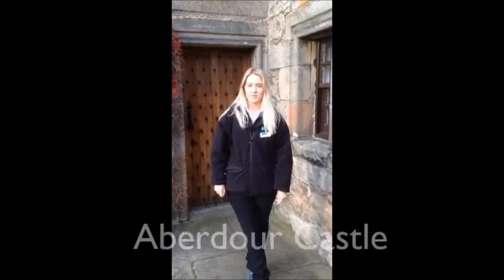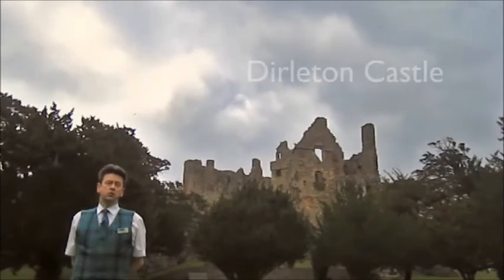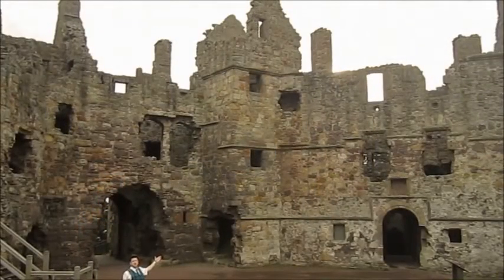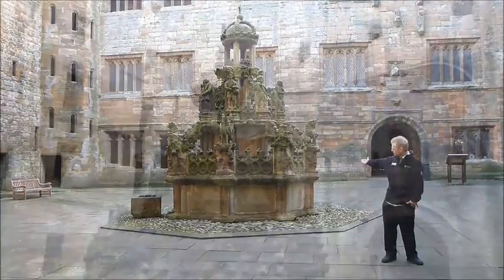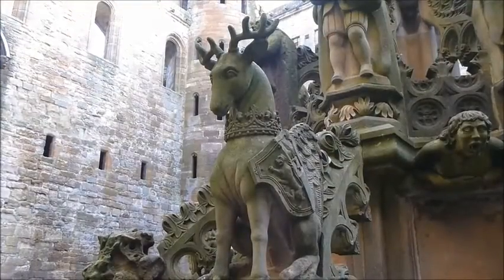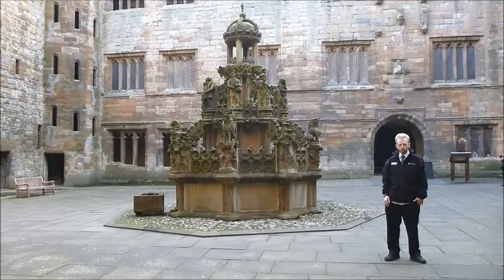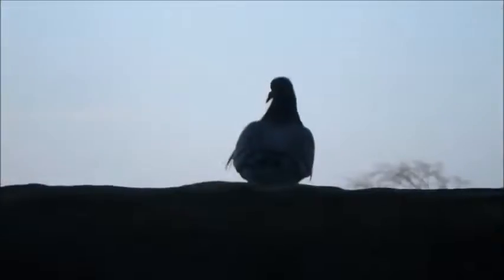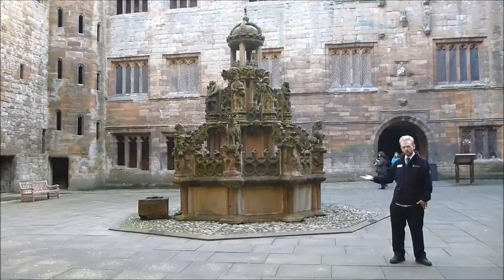Did you know? Royalty in Scotland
It's all about royalty this month, so we asked our stewards across Scotland to tell us their favourite facts and stories.